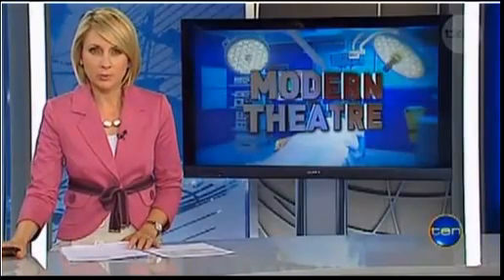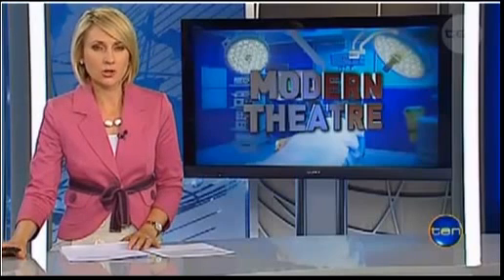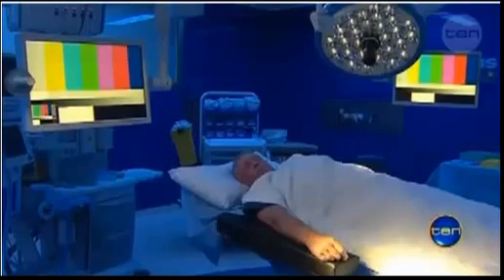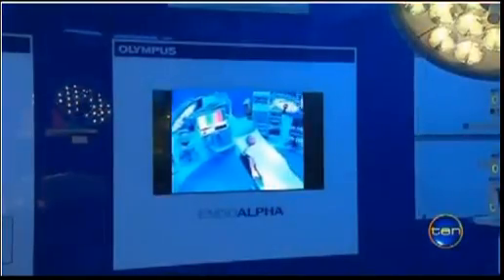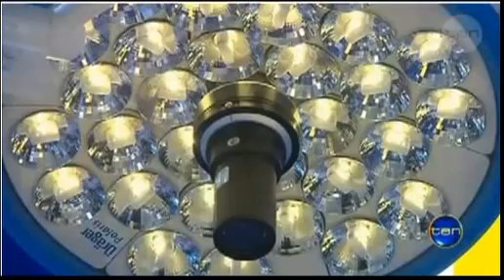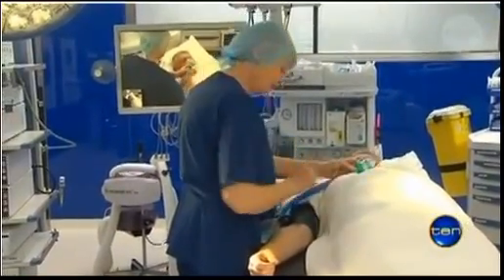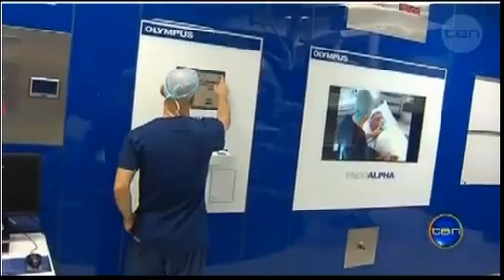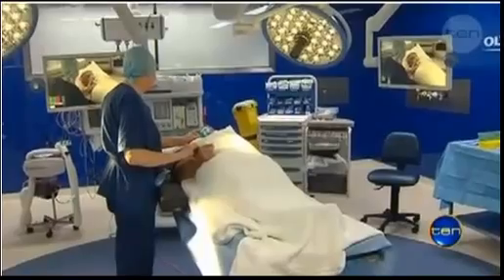ENDOALPHA OR Launch at John Flynn Private Hospital, QLD - Channel 10 News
John Flynn Private Hospital have recently installed Australia's first fully integrated glass modular operating theatre - ENDOALPHA by Olympus - making it the most advanced operating theatre in the country.